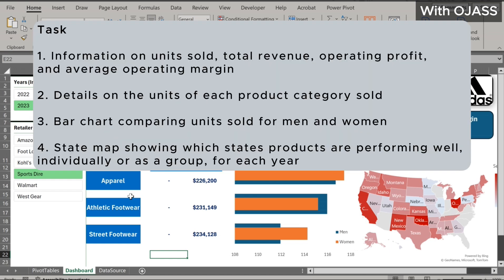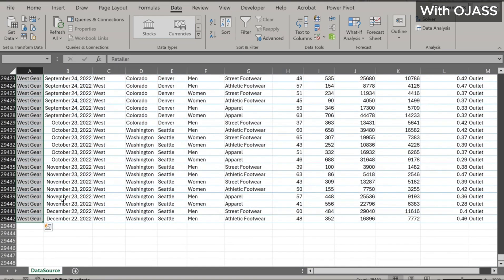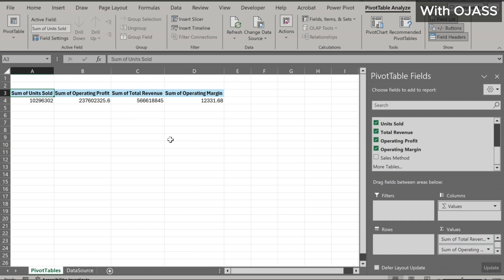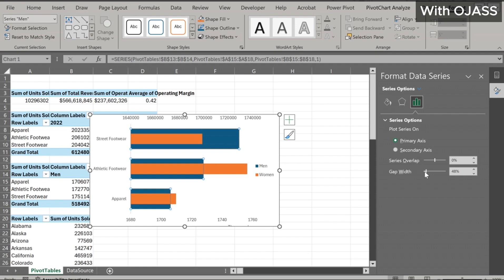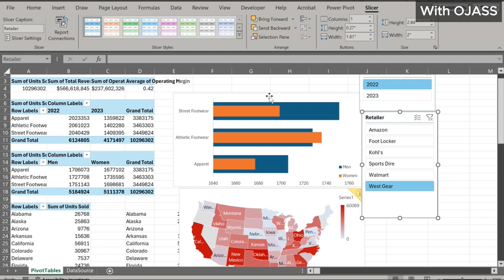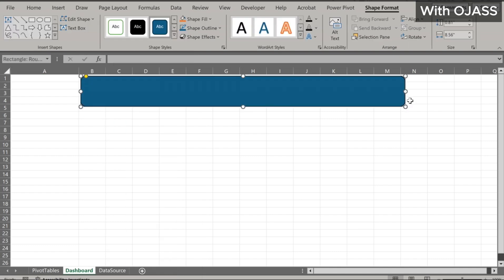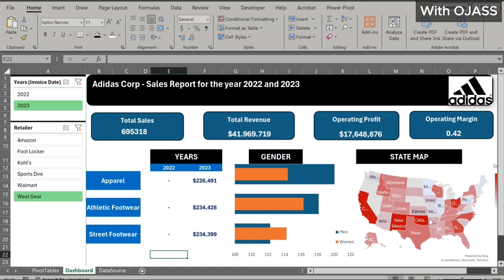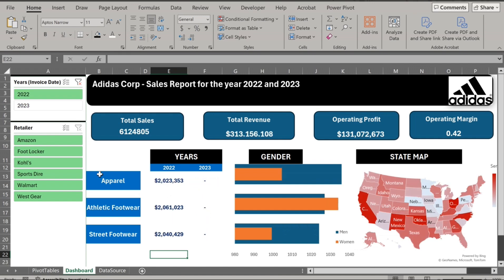How to Create an Interactive Excel Dashboard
In this tutorial, you'll learn step-by-step how to create a dynamic dashboard in Excel. Whether you're a beginner or an experienced Excel user, this video will guide you through the process of building a visually appealing and interactive dashboard that provides key insights at a glance. From setting up PivotTables to designing charts and slicers, you'll discover the tools and techniques needed to transform your data into actionable information. Follow along and unlock the power of Excel to create professional and effective dashboards for your business or personal projects.